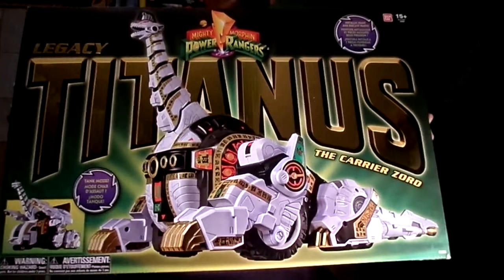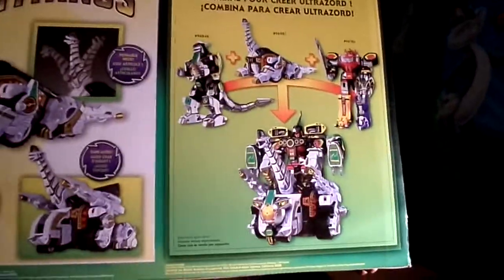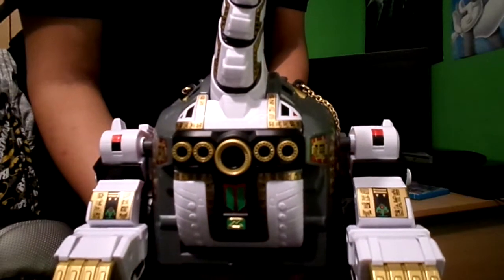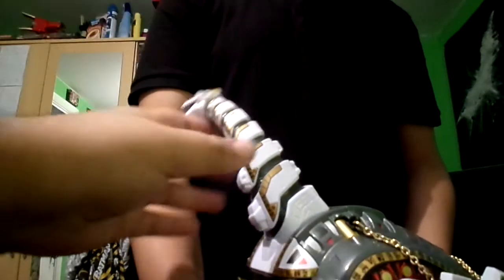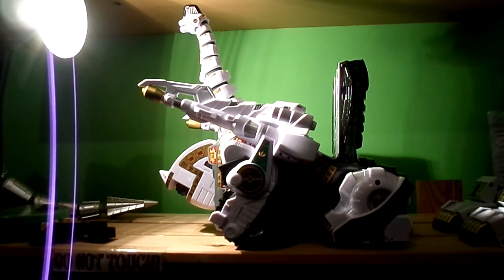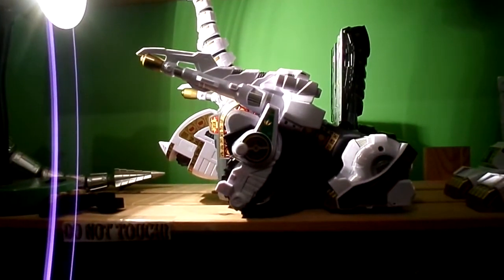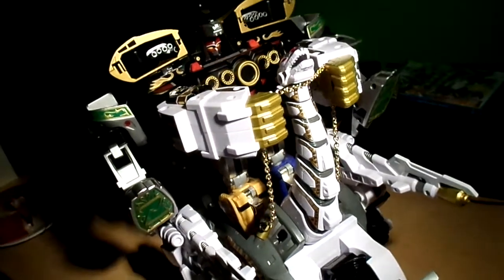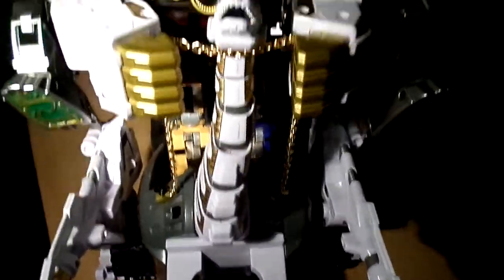(Mighty Morphin Power Rangers) Legacy Titanus Megazord Toy Review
This thing is beast and nightmare fuck me!